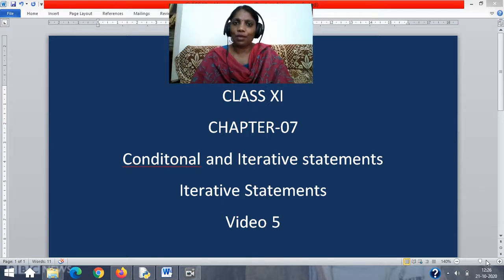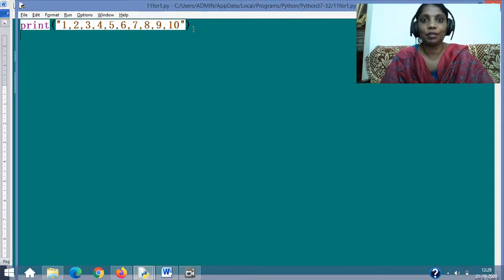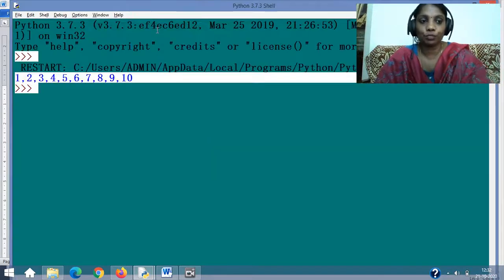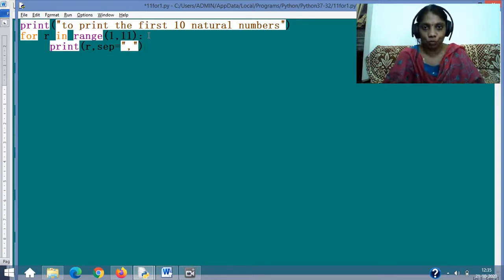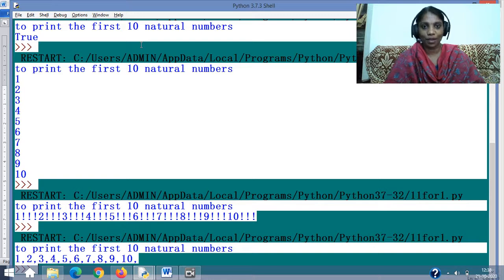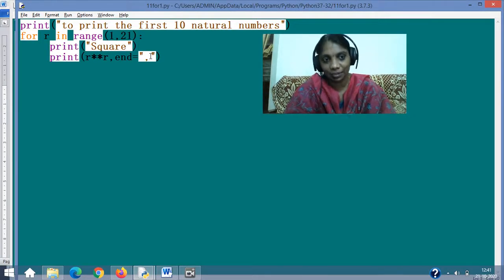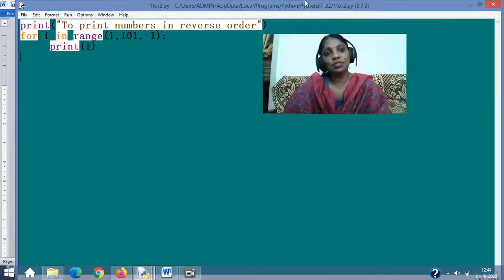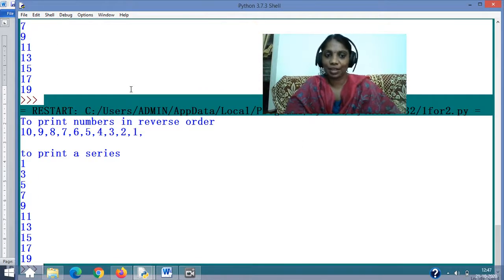IP11 Chapter 07 Conditional and Iterative Statements Video 05 Iterative Statements